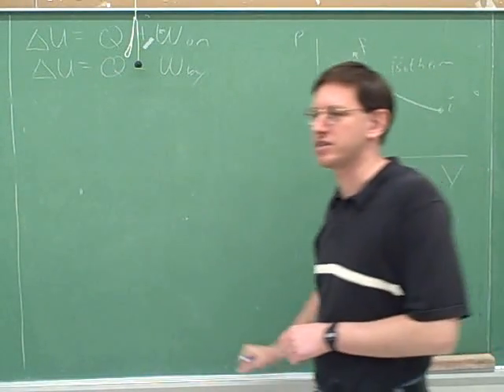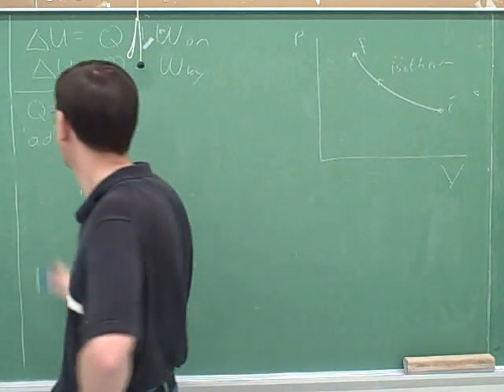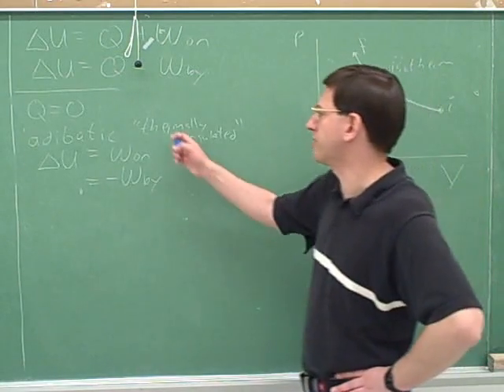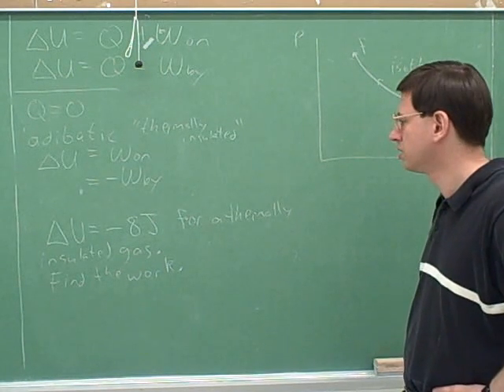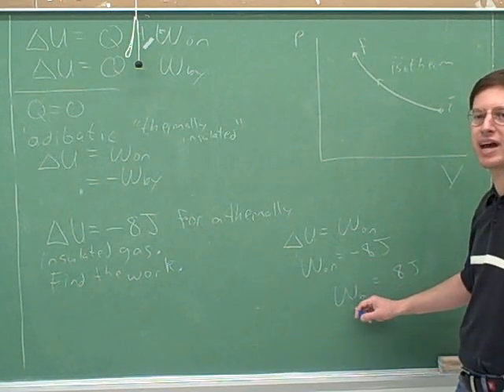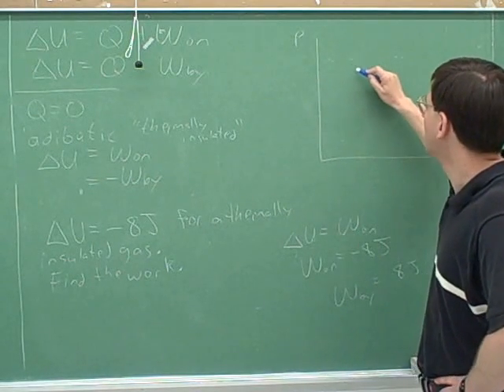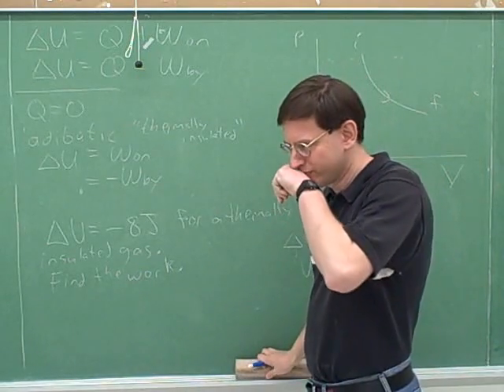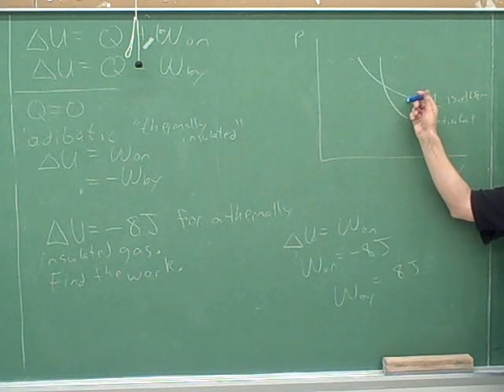First Law of Thermodynamics (14)